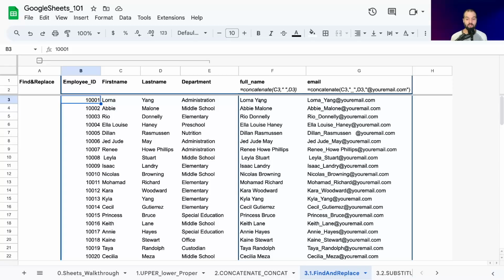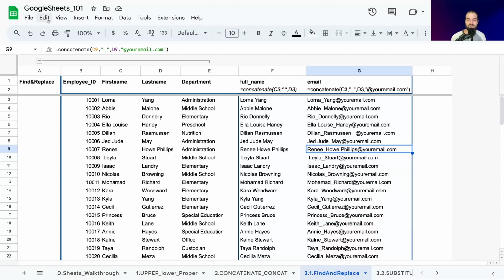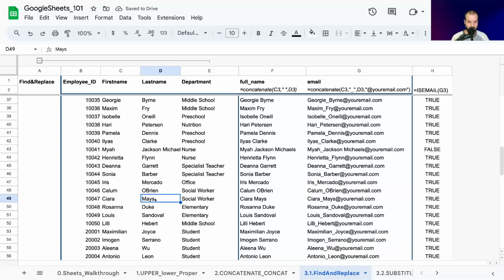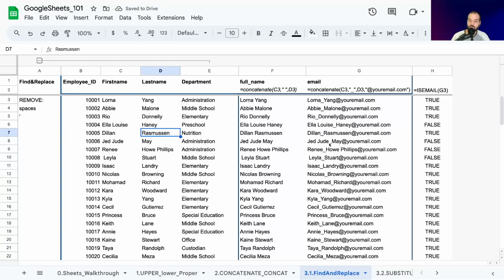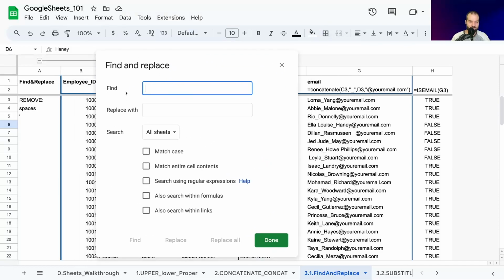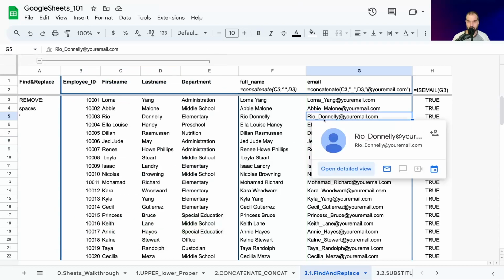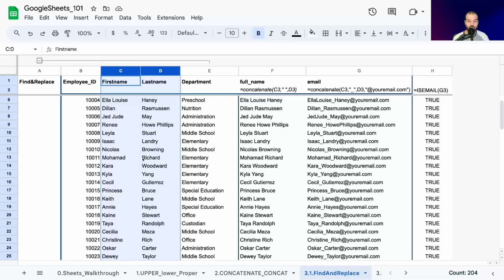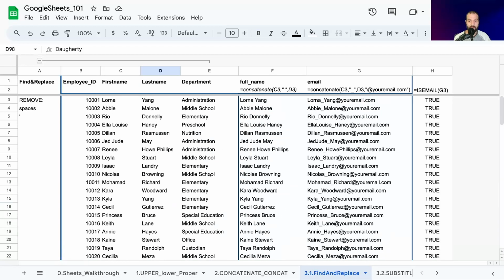Find and Replace and Trim Whitespace in Google Sheets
Part 3.1 of the Google Sheets 101 Series!

In this video we will look at using the Menu Options Find/Replace and Trim Whitespaces.  Although there are functions for this, using the menu is much quicker if you only need to clean the data one time!

00:00 Introduction
02:04 ISEMAIL Function
04:32  Find/Replace
09:52 Trim Whitespace
11:35 Conclusion
12:24  End Slides

Links:
Here are the resources for these videos!  Feel free to follow along with the Spreadsheet below, review the Hotkey (keyboard shortcuts) I used in the videos, or pick the "darkmode" or regular Function List below!: